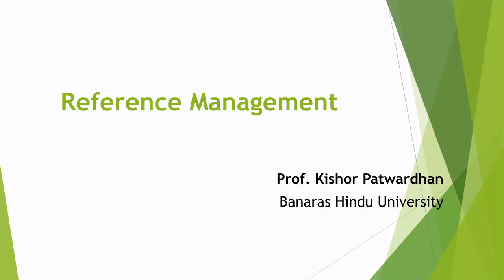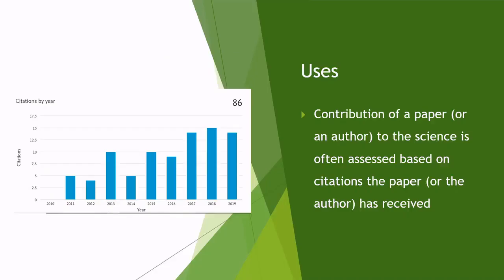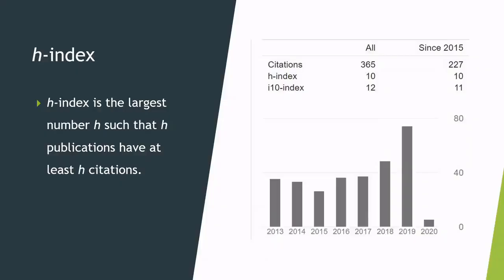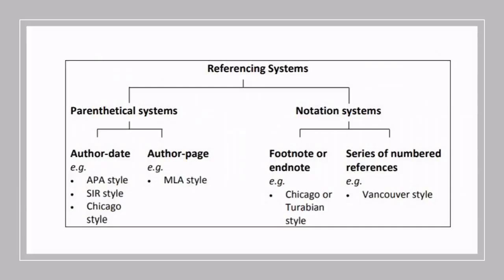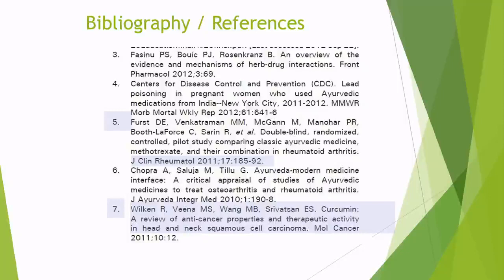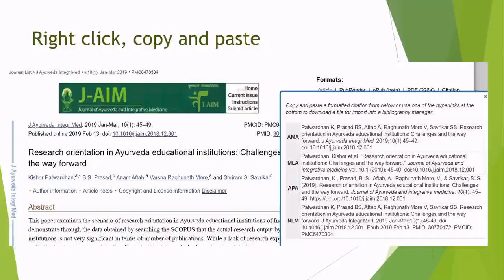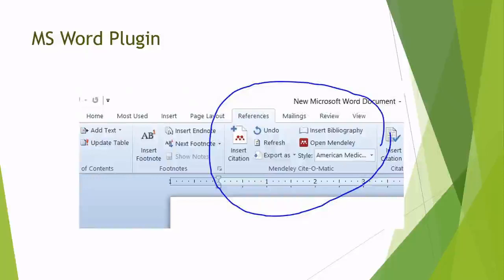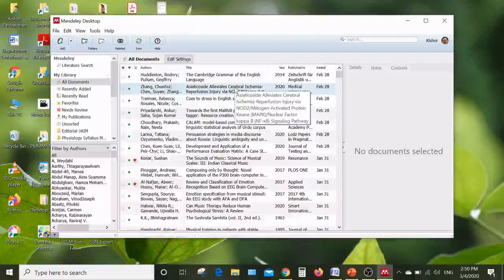Using Reference Management Tools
Importance of referencing
Demonstration of using Mendeley